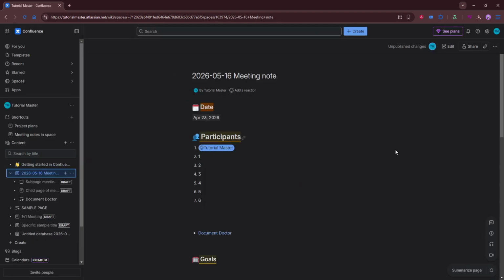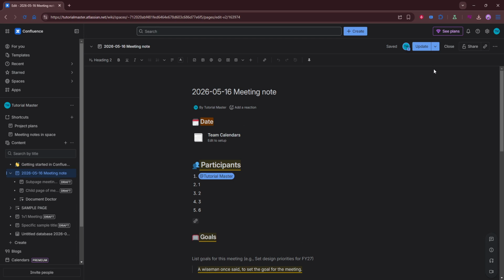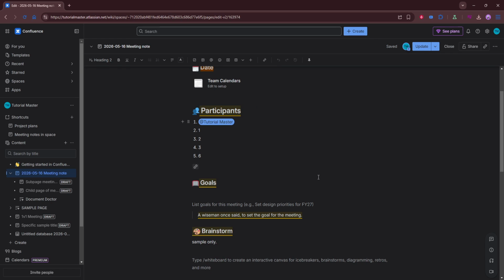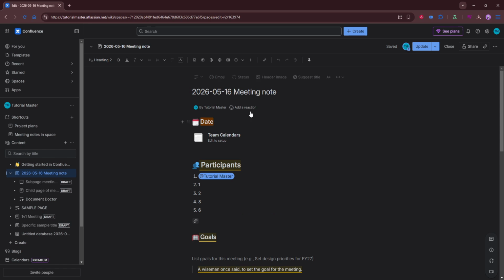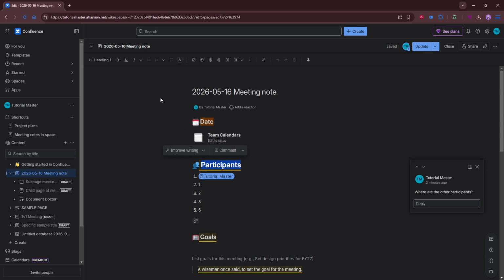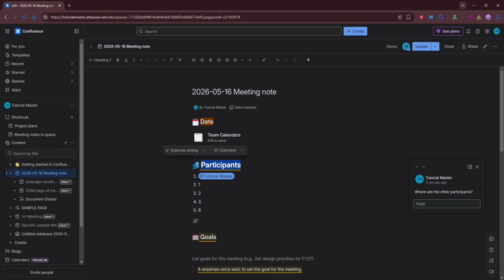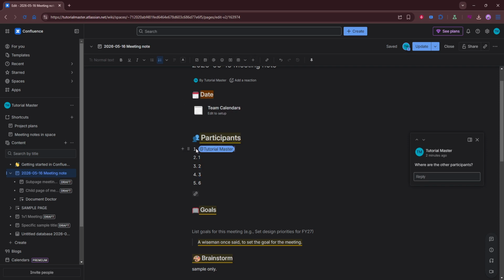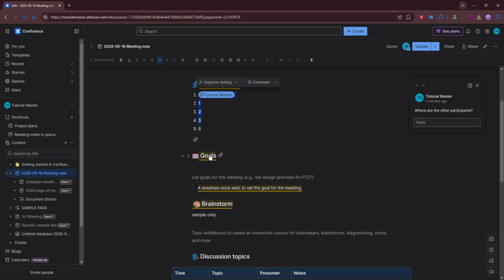How To Format Text In Confluence [How To Guide 2026]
In today's video we cover How To Format Text In Confluence [How To Guide 2026]